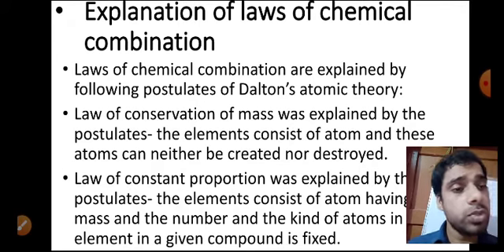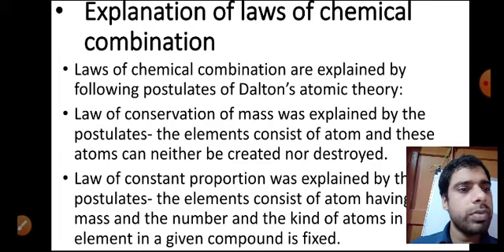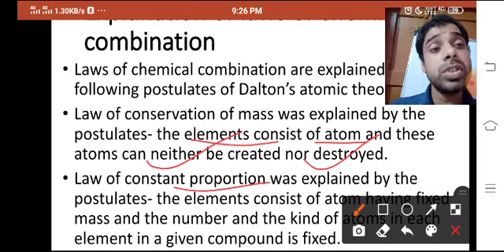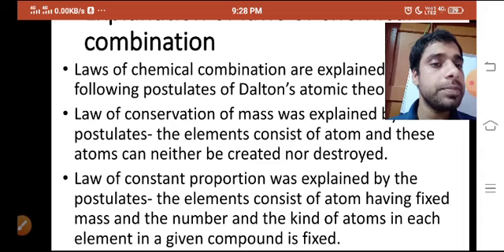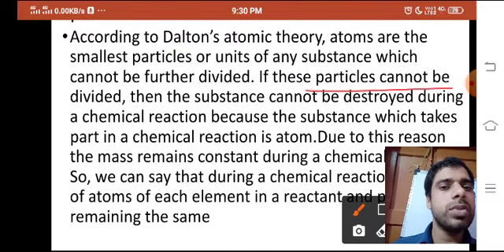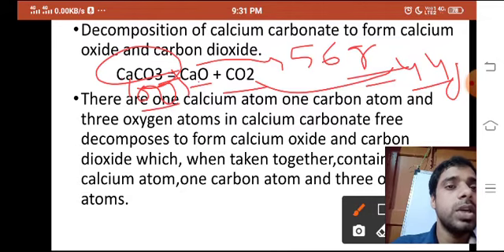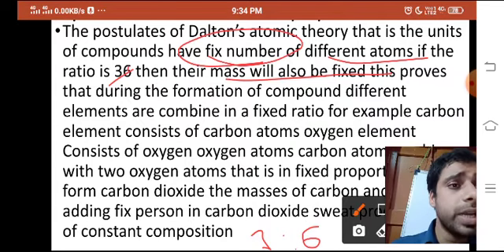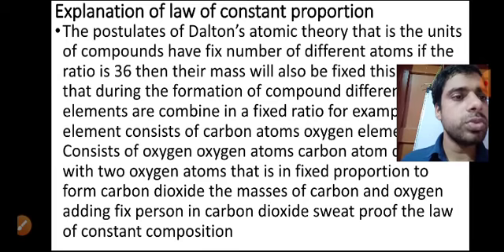Class ix video